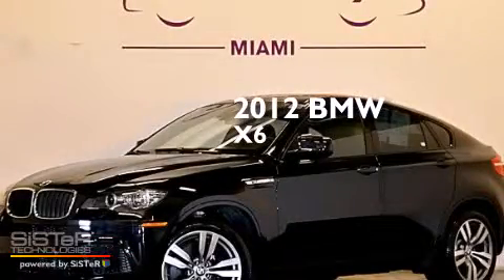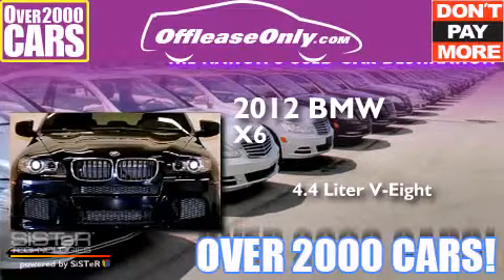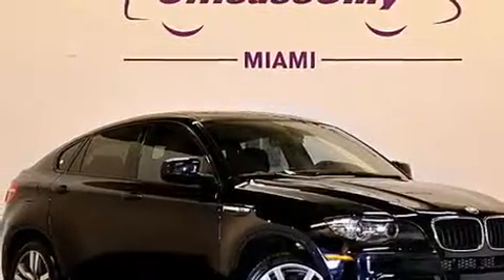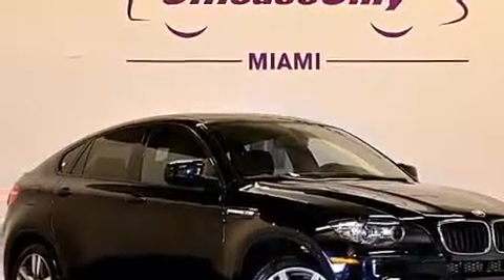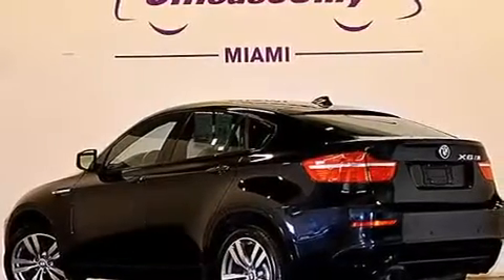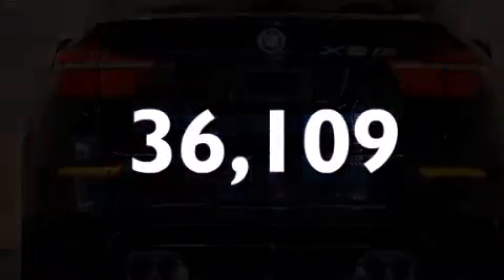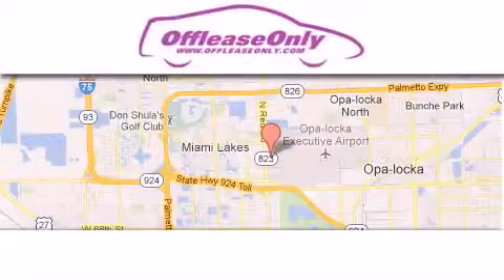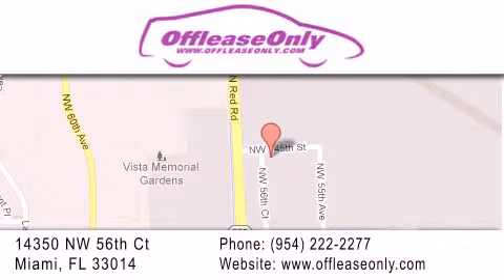2012 BMW X6 Miami Fl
We have been honored to serve the Miami FL area , we promise that your experience at our dealership will exceed your expectations ! Year : 2012 Make : BMW Model : X6 Engine : Turbocharged Gas V8 4.4L/268 Trans . : Automatic Exterior : Black Sapphire Metallic Miles : 36,109 Interior : Black Stock : 69584 OffLeaseOnly Miami 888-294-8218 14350 NW 56th Ct.